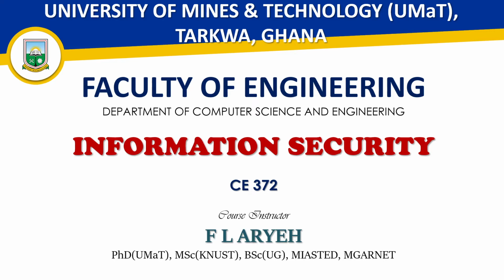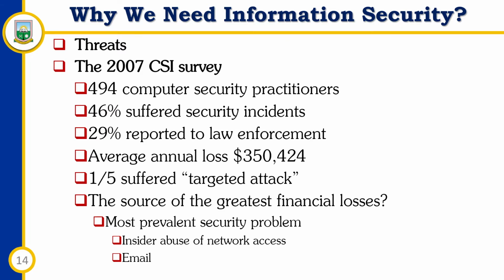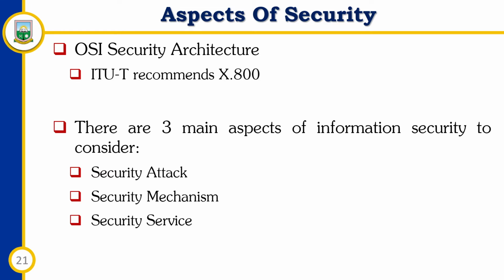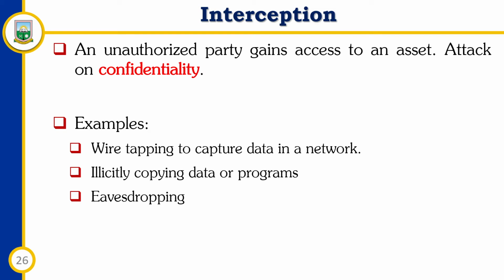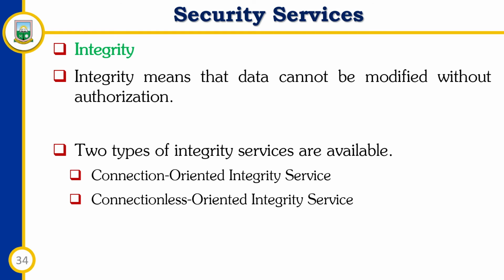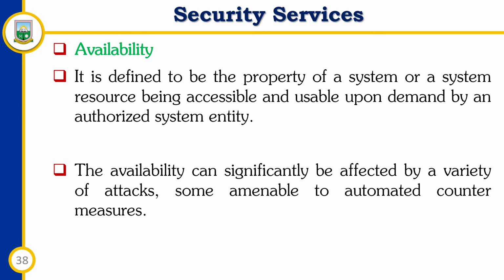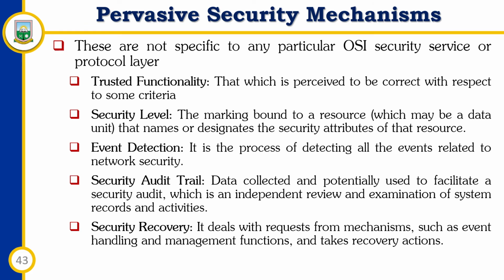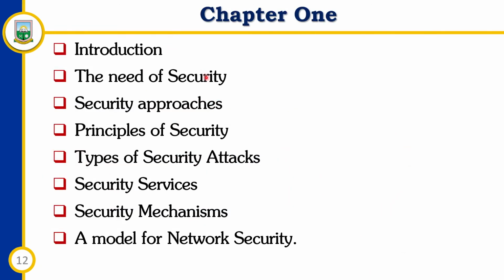Lecture 01: Attacks on Computers and Computer Security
Introduction, The need for security, Security approaches, Principles of security, Types of Security attacks, Security services, Security Mechanisms, A model for Network Security